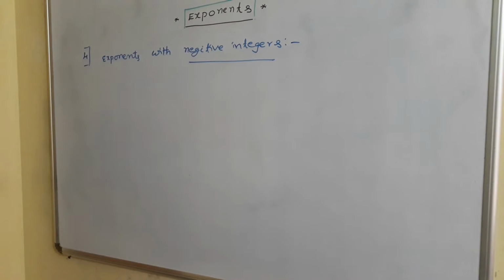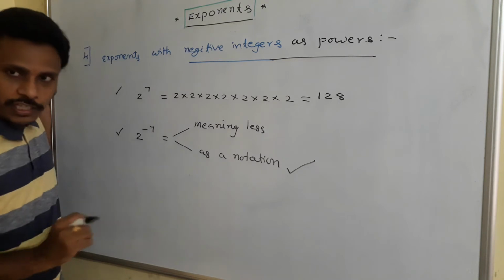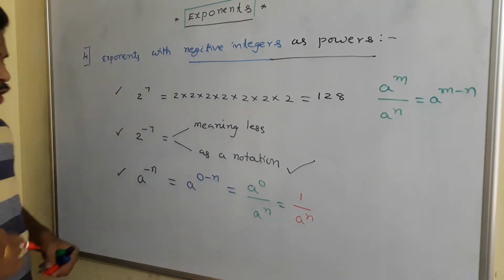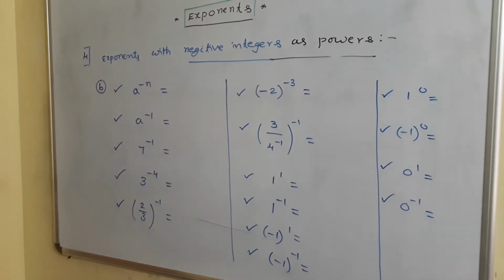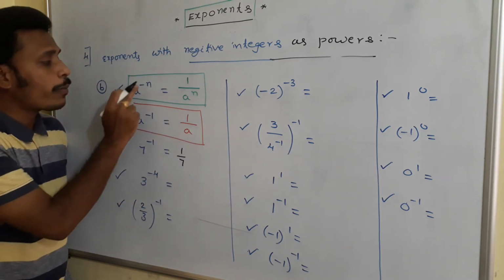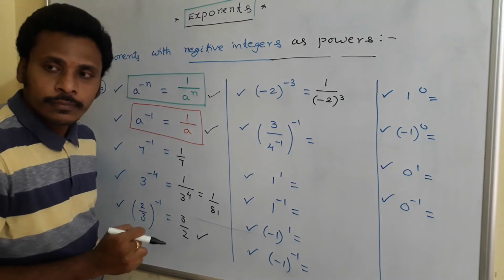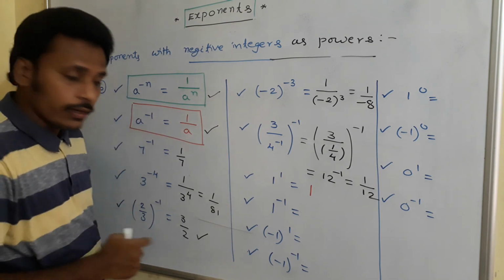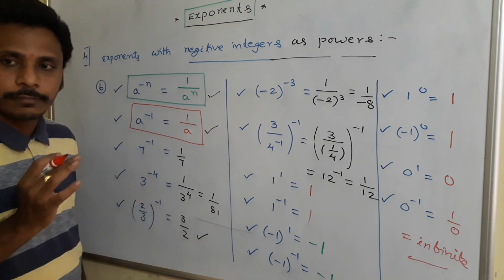Exponents with negative integers as powers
Exponents with integral indices
meaning of negative powers
Definition of exponent
Exponent as Repeated Multiplication
base and power of exponent
Exponential form
Product form
Exponent and logarithms
Exponent and nth roots
Basic laws of exponents
What is zero power zero
Exponents Formulae
Brackets with exponents

JEEADVANCED 2019